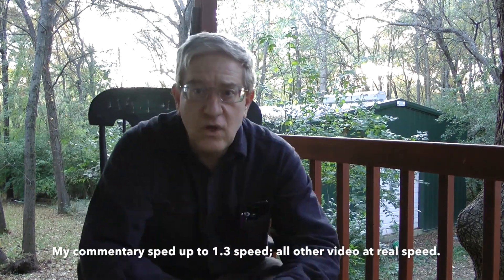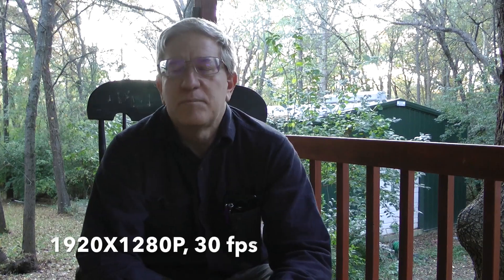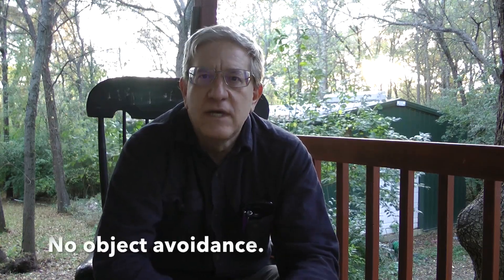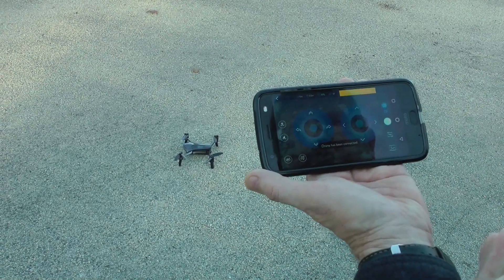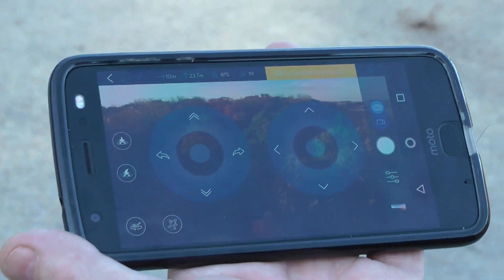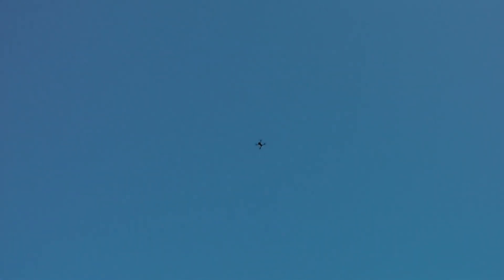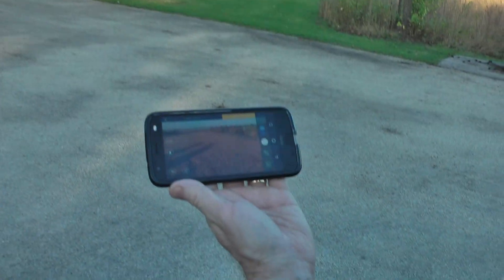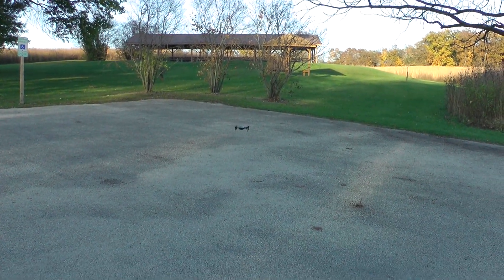Lily Impressions and First Flights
Lily Next-Gen Drone thoughts and video of first flights.
21 October 2017. The original Lily Drone (throw to fly, waterproof, etc.) went out of business. The Mota Group, which makes the Jet-Jat drone amongst others, bought the name and logos. This is an entirely different drone with a different feature set, called Lily Next-Gen. It is NOT crowd-funded, and is for sale and shipping now. Basic package is US$699.